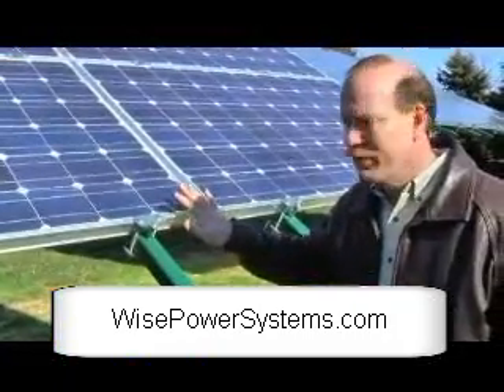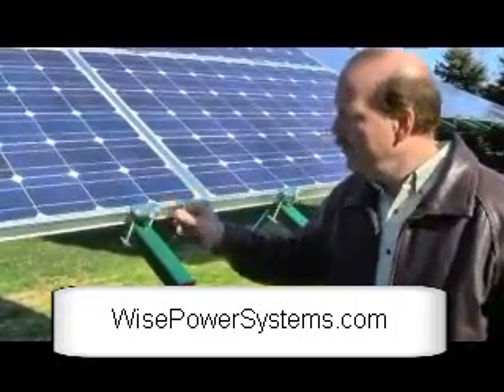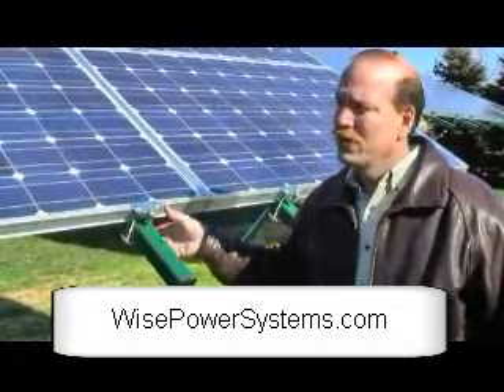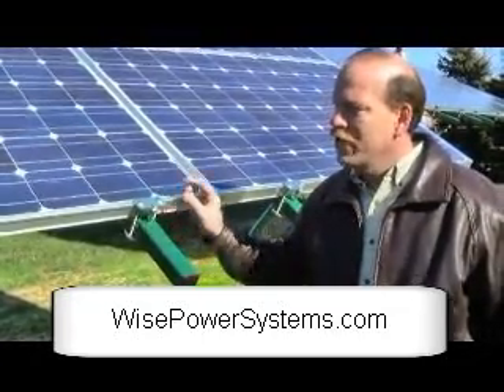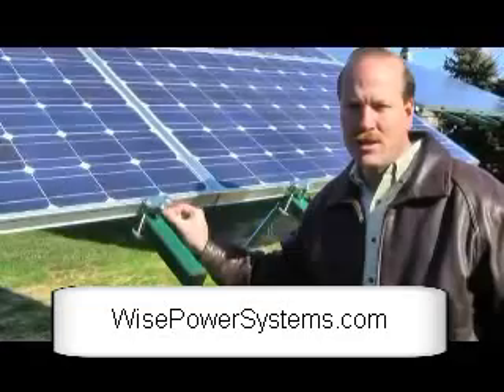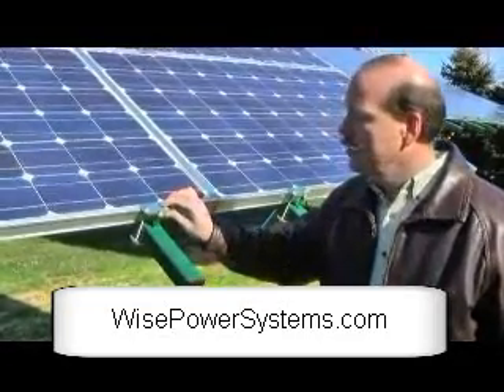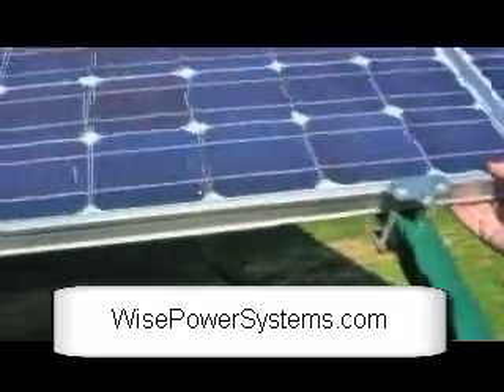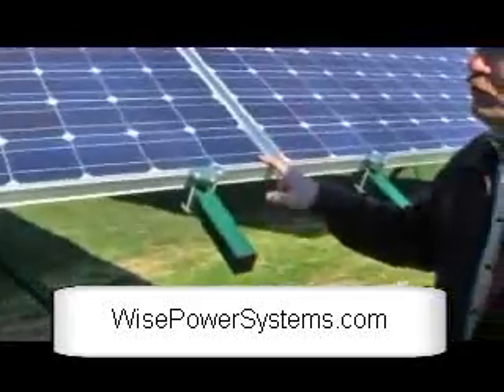Solar Power Racking Systems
Solar power mounts and rack systems